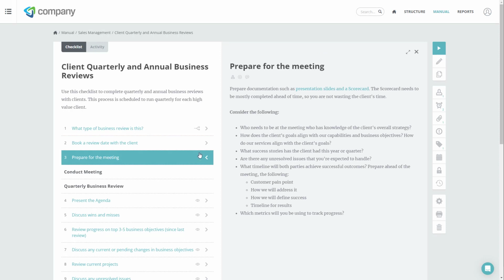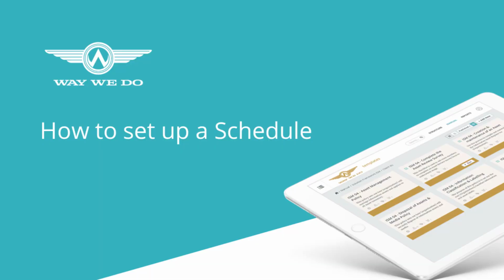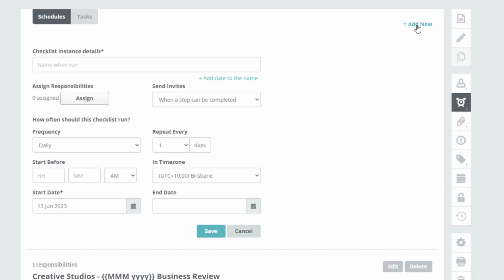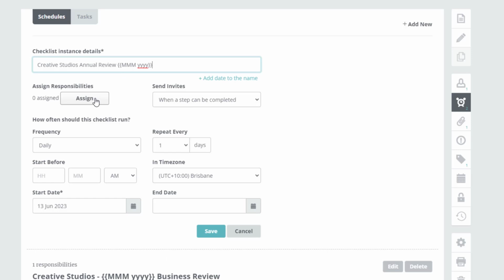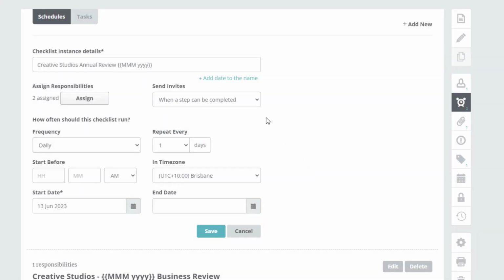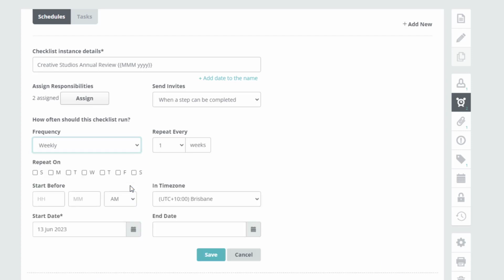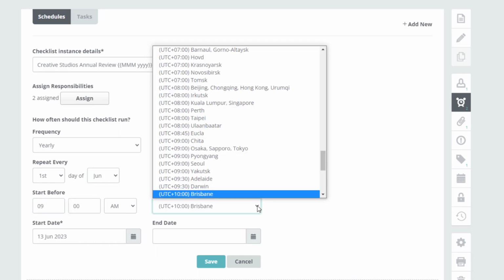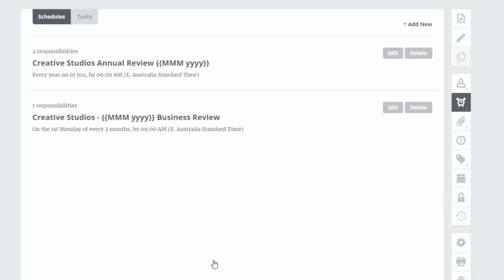Creating Schedules in Way We Do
Way We Do's Schedules feature automates when Activated Checklists occur, ensuring that important tasks don't slip through the cracks! This video will show you how to create Schedules in your Way We Do account so that your workflows will run on autopilot.

What is Way We Do?
Way We Do is a centralized AI-assisted Process Management Platform providing end-to-end procedural documentation, training, and workflows to help organizations achieve conformance and compliance objectives that are aligned with standards.